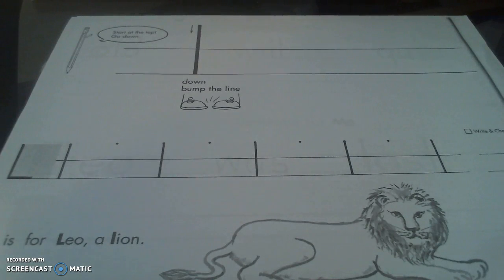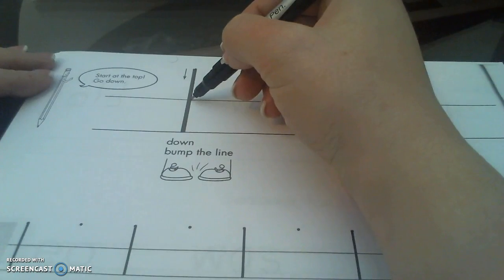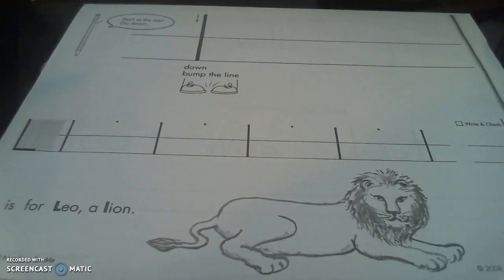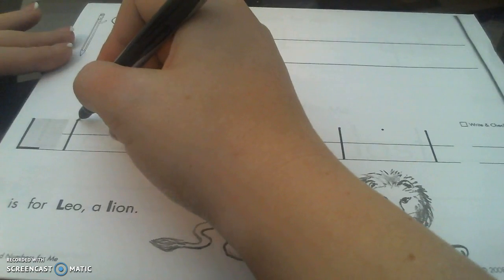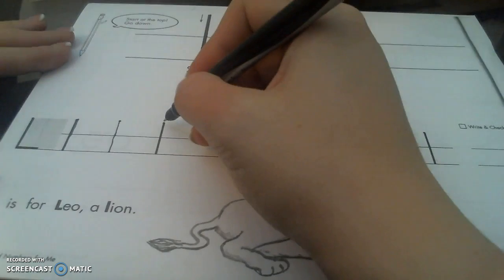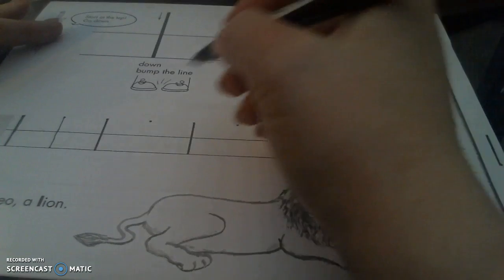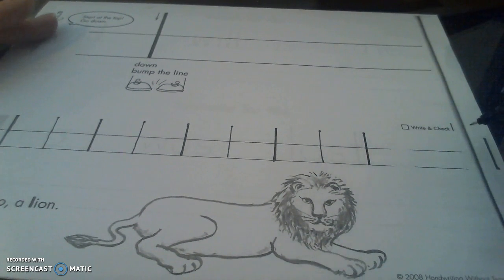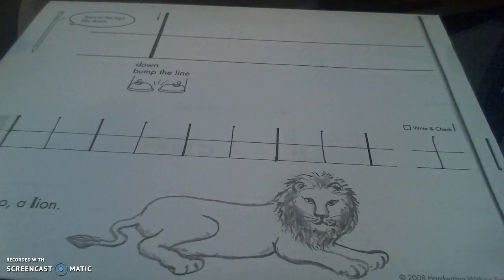Handwriting 10:4 lowercase l